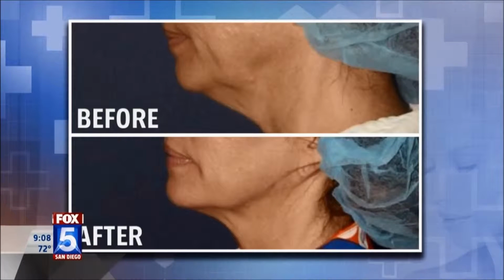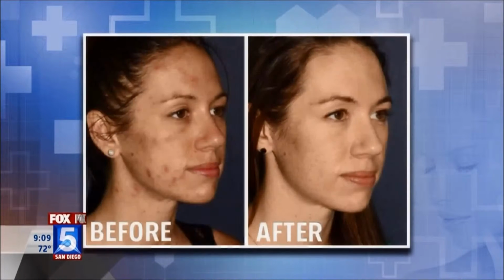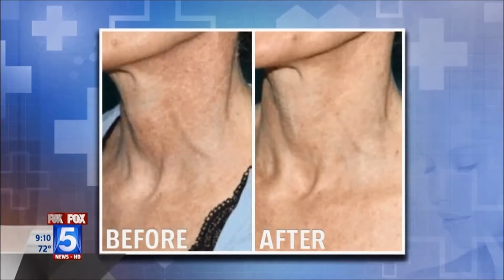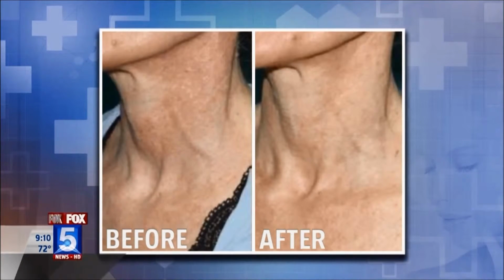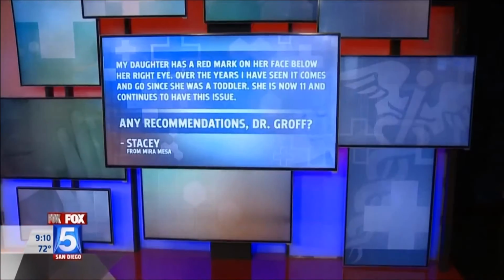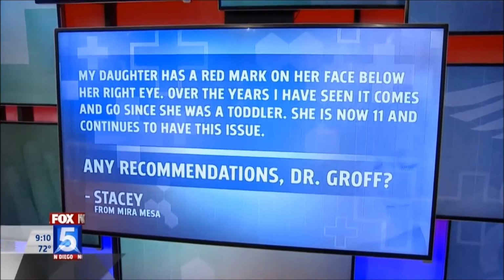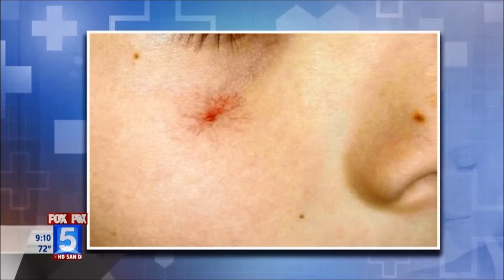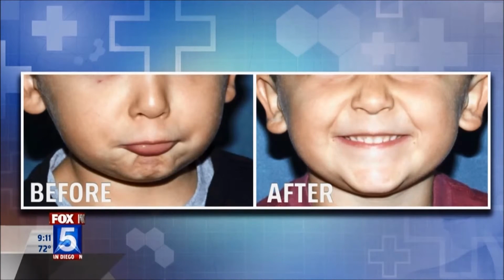Dr Groff Discusses Skin Conditions Treatable with Lasers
Dr. Groff talked about the following 4 skin conditions that can effectively be treated with lasers:

#1. Sagging chin and jowls can be treated with Thermi Tight. This is a minimum invasive, non surgical, painless treatment for patients with sagging skin, and excess fat deposits. A probe is used underneath skin to melt away fat.

#2. Acne can be controlled with Blue Light Photo Dynamic Therapy (PDT). PDT is a quick fix for acne without using medication and topical creams.

#3. Redness on the neck area is caused by radiation damage to the skin over a period of time. This condition can be treated with Pulsed Dye Laser (PDL) with one treatment there is a 70% improvement.

#4. Spider angioma is a blood vessels found slightly beneath the skin surface, often containing a central red spot and reddish extensions which radiate outwards like a spider's web. Using a few lasers with 1 to 2 zaps the red mark is gone.

Please contact Dr. Groff for your free consultation to create a personalized plan based on your unique aesthetic goals. His offices are in San Diego,CA (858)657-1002 and in Lancaster,PA (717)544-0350.